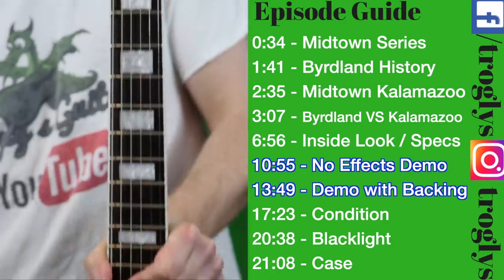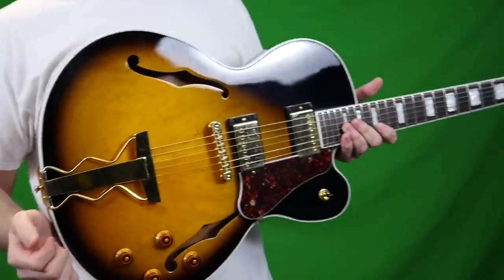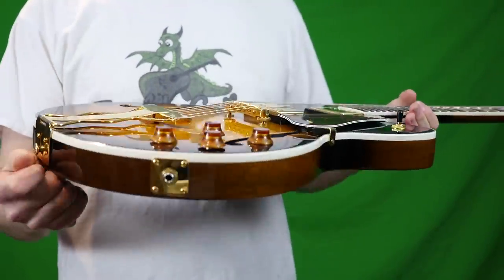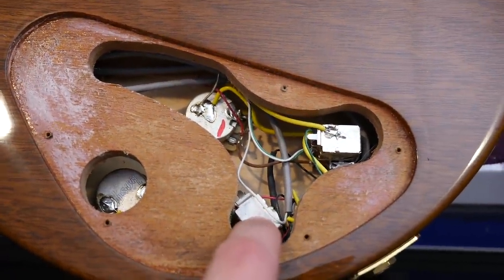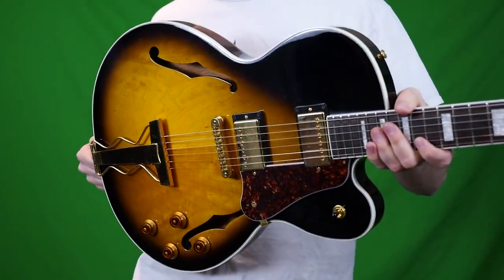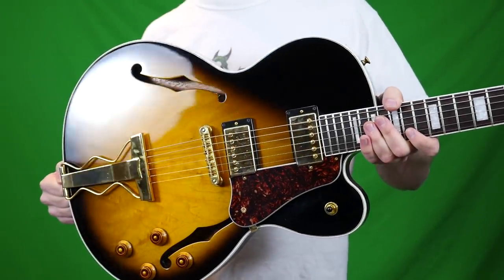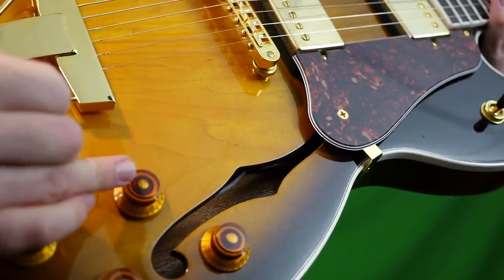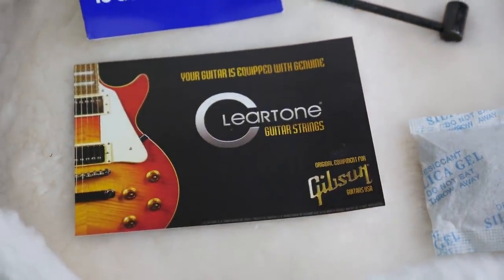The Byrdland Brother | 2013 Gibson Midtown Kalamazoo Tobacco Sunburst Review + Demo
0:34 - Midtown Series
1:41 - Byrdland History
2:35 - Midtown Kalamazoo
3:07 - Byrdland VS Kalamazoo
6:56 - Inside Look / Specs
10:55 - No Effects Demo
13:49 - Demo with Backing
17:23 - Condition
20:38 - Blacklight
21:08 - Case

The midtown series was introduced by Gibson Memphis plant in 2011. It paid heritage to the 335 shape by creating a similar looking guitar at a much cheaper price point. These are not built the same way. They are more so like an oversized, chambered Les Paul in construction with hollowed out mahogany bodies.

The Midtown Kalamzoo was a limited edition run in 2013 that paid tributes to the famous Gibson Byrdland. This guitar features the same thin neck profile and 23.5" scale length as the originals. It takes its looks from a 50s Byrd. How does it's other specs and measurements compare to an original? It's half as thick, 2" shorter all around and basically a completely different instrument that just looks like a byrd.

Overall - I like this Kalamazoo model much more than my last MIdtown. These are real gems!

The Guitar! 7lbs 12oz
The limited edition Gibson Midtown Kalamazoo is based off of the Gibson Byrdland. If you've always found the Byrd's body to be way to thick for you - this is the next best thing! Playing wise, it feels like a Les Paul in the way it hugs your body, but yet, it looks so elegant and classy! These are loaded with '57 Classic pickups for nice smooth tones that can also do classic rock - Ted Nugent Style!

This example is all-original and in great, lightly-used shape. It was purchased new from Sweetwater for the owner's son to learn on - but he never got around to it! Due to that, there are only faint scratches from picking as are common with darker finishes and other light handling marks. There are two finish checking lines that stem from the binding and travel upwards an inch or two down by the tailpiece. They are hard to see, but are there if you're looking for them! Also, the neck pickup's plastic volume control knob has a crack in it.